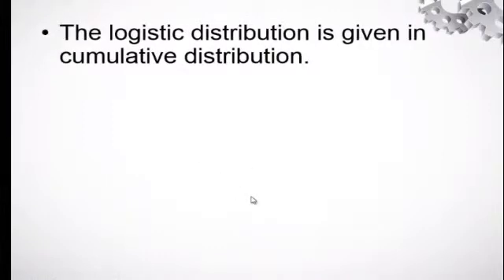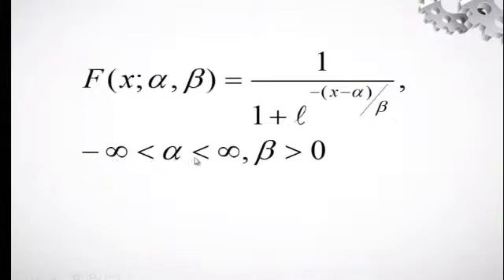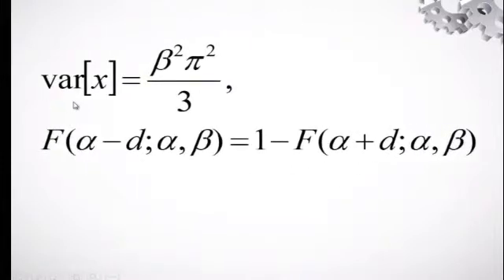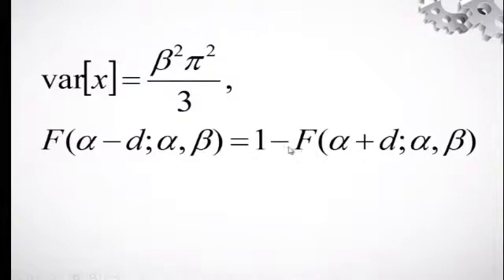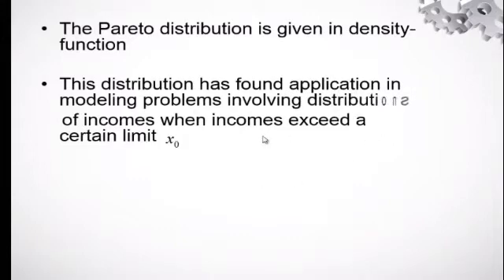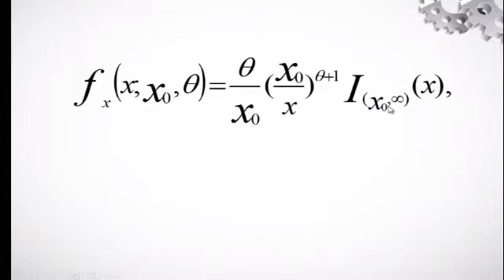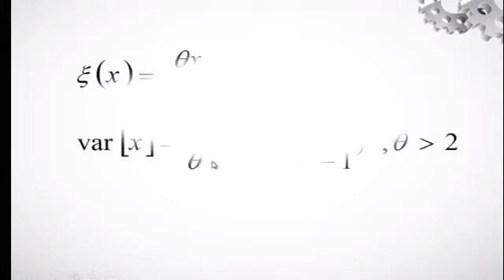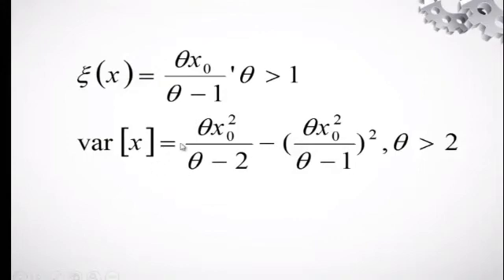Pareto Distribution and Logistic Distribution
Source from the introduction of the theory of statistics by Alexander M.Mood